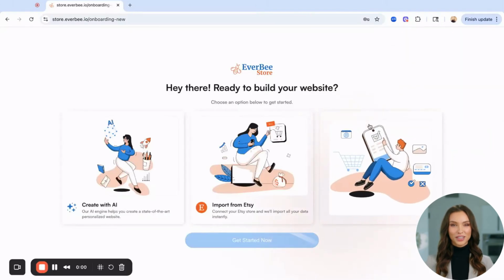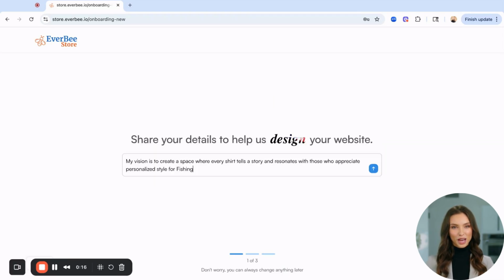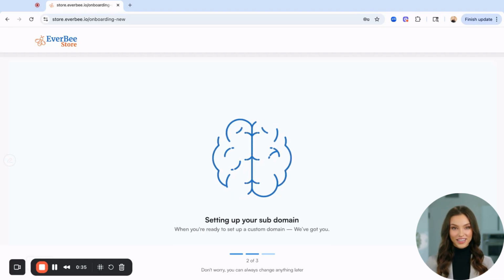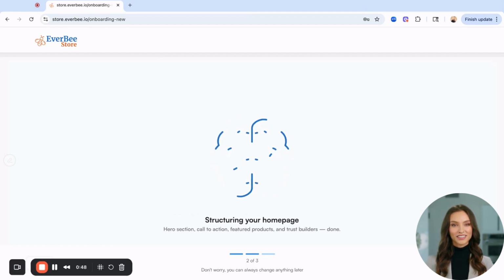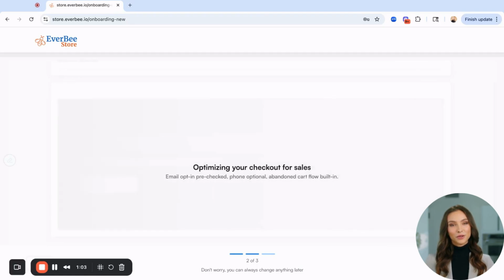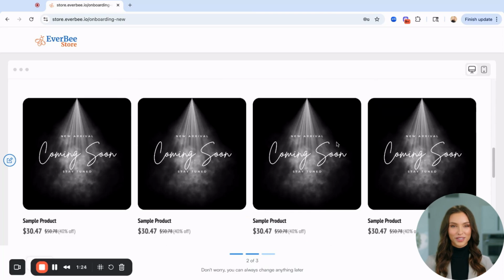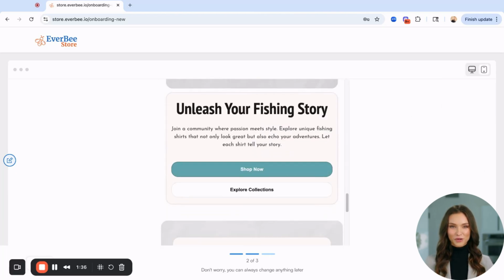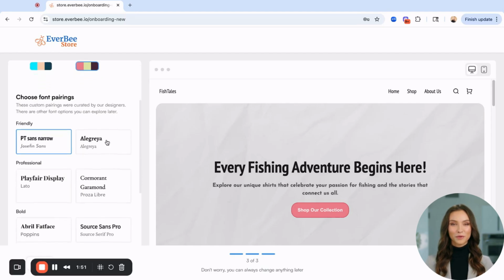Build Your Own Store with Everbee Store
Start Building Your Everbee Store Today!

🔗AI Tools for Video, Images, etc.
🔊 Translate ANY video in Your Voice!
😄 Amazing text to AI Voice: playht/